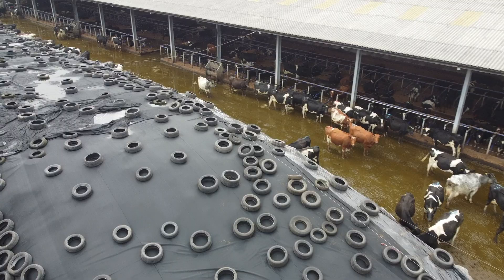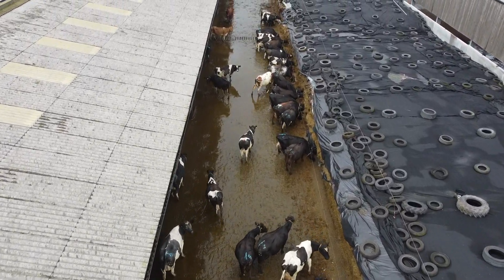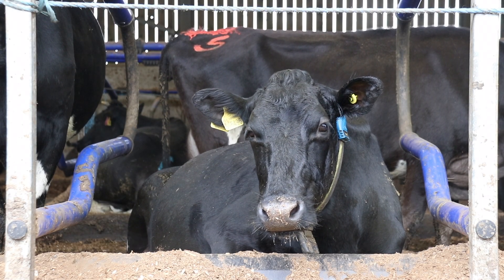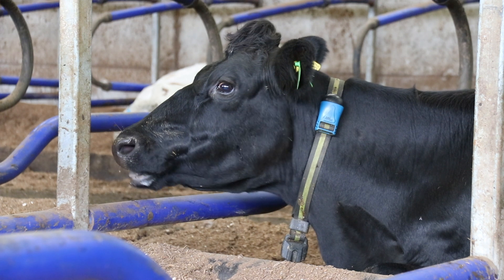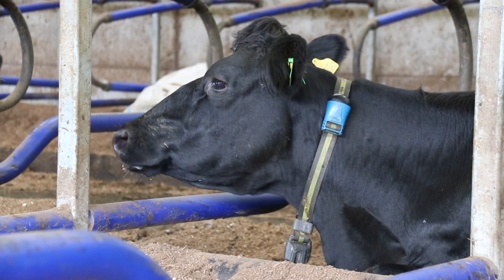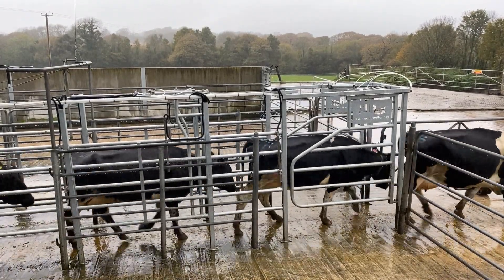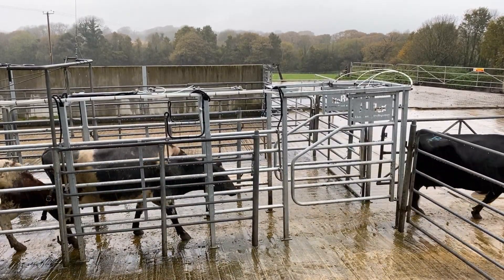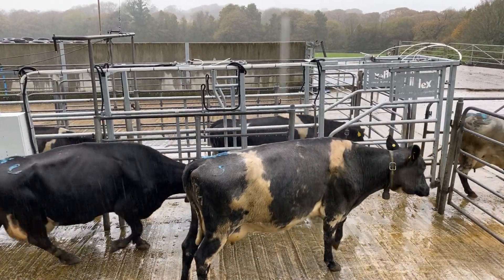Using SenseHub to maintain a tight calving pattern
Andrew Brewer talks to us about using the Allflex SenseHub system to highlight when cows are in heat and to identify any underlying health issues.